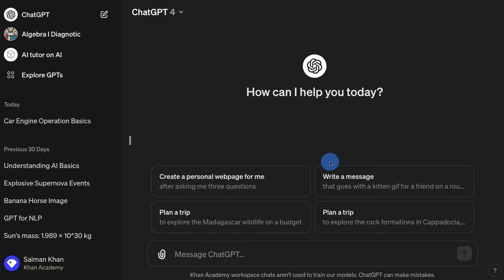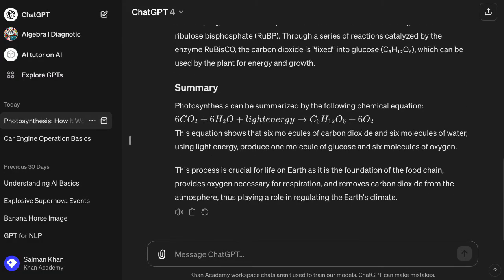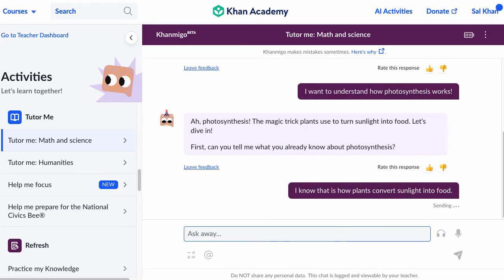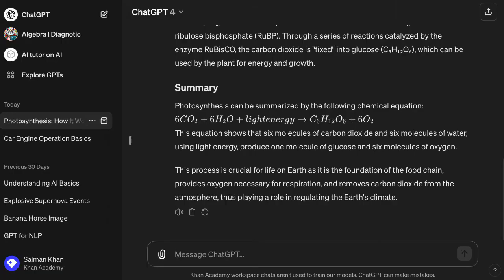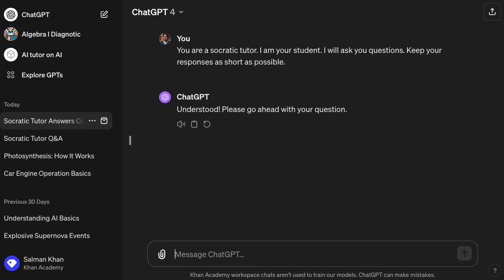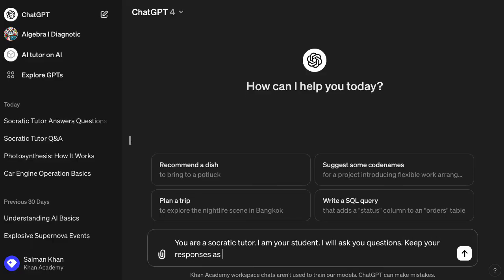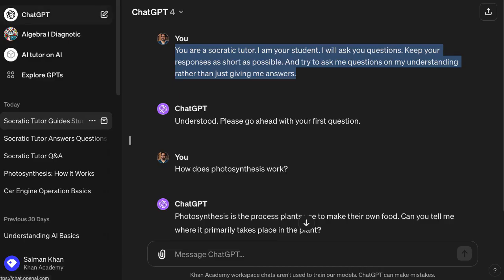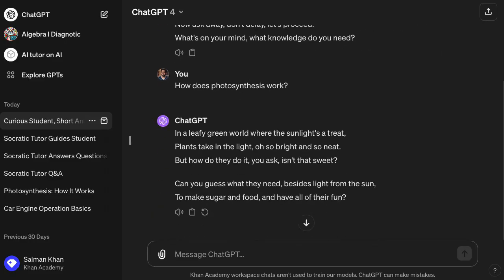Prompting basics | Introducing Khanmigo | Khanmigo for students | Khan Academy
Sal Khan teaches some basic strategies of how to prompt an AI to give responses that are most useful to you as a student or a teacher.